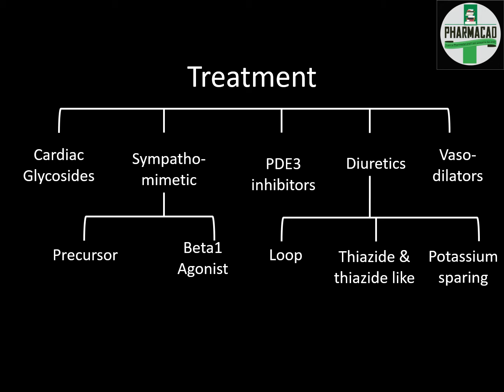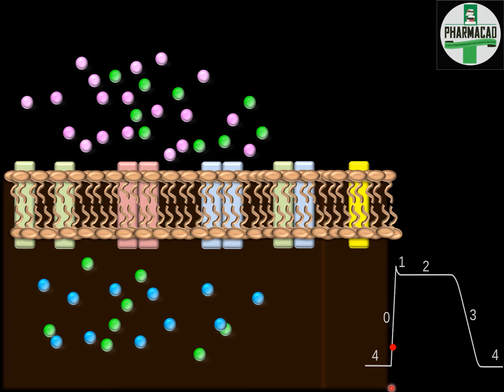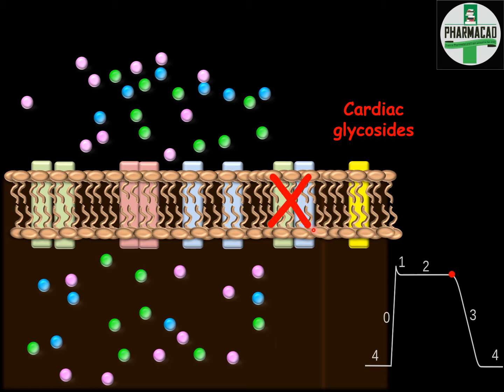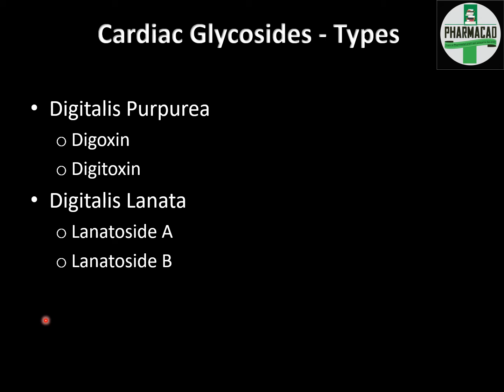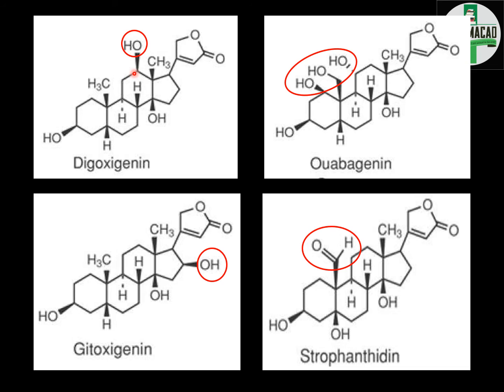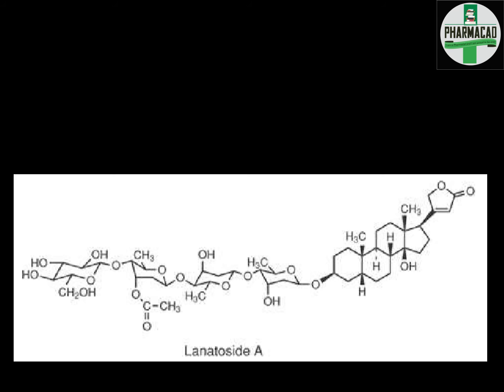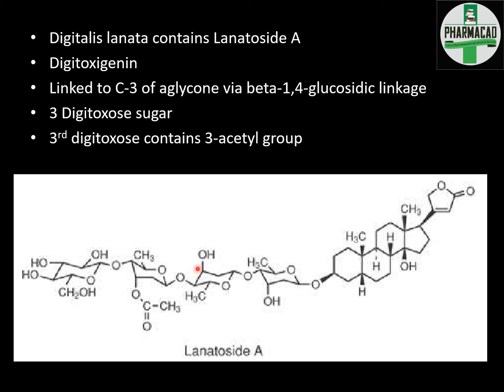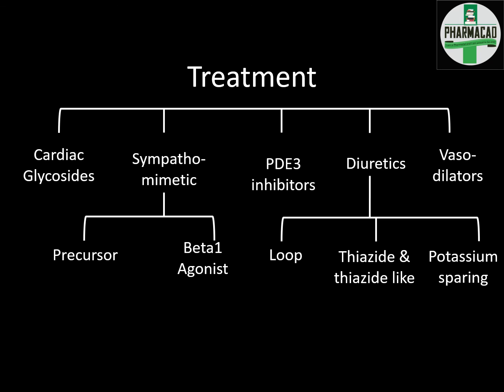Congestive Heart failure (CHF Part-2) | Pharmacology | B.Pharmacy | GPAT/NIPER | PCI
In this video, we delve into the essential topic of Congestive Heart failure. Designed for pharmacy students to prepare for Semester/GPAT/NIPER, this session provides a comprehensive understanding of the fundamentals of Congestive Heart failure.